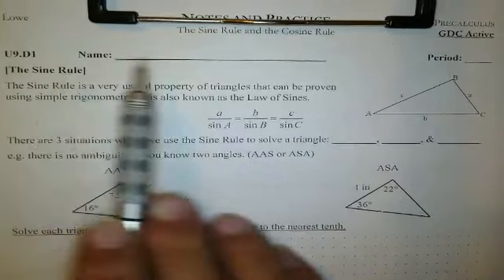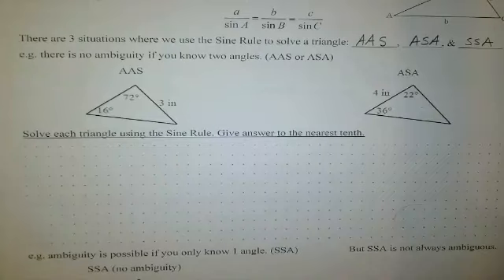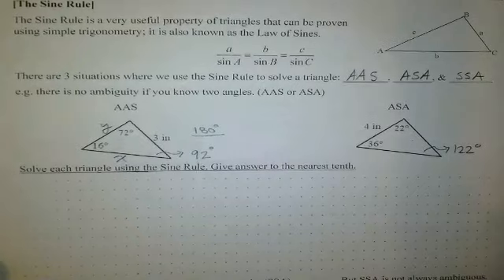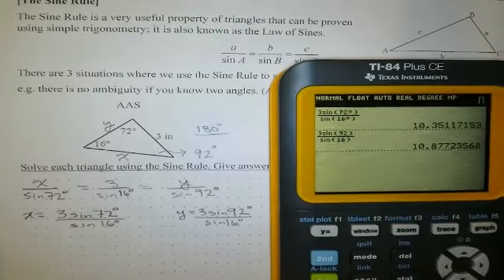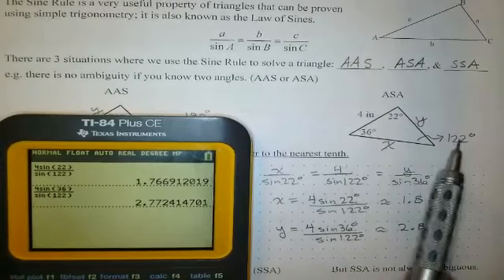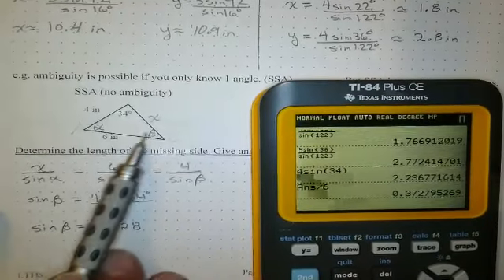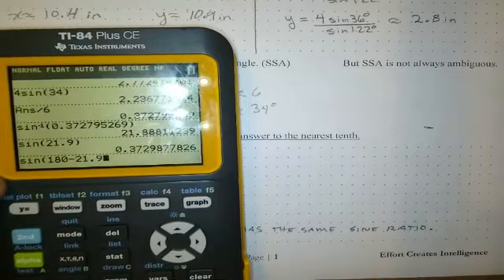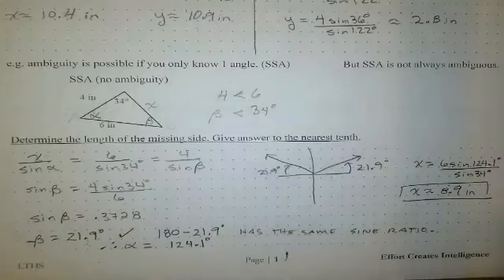U9 D1 Law of Sines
Showing how to use the Sine Rule when only one possible solution exists.